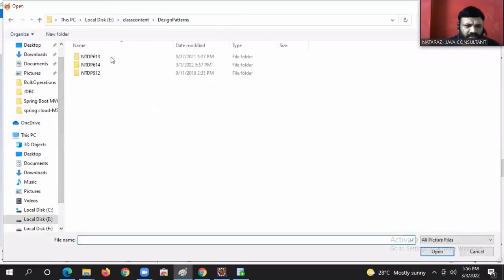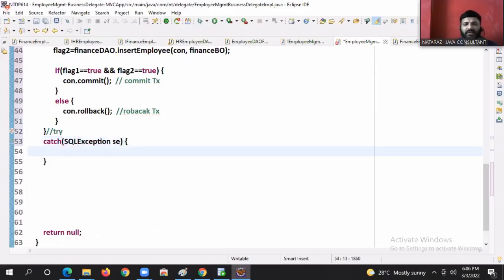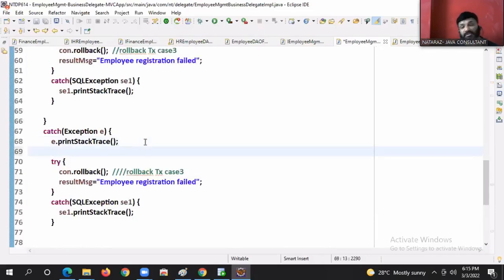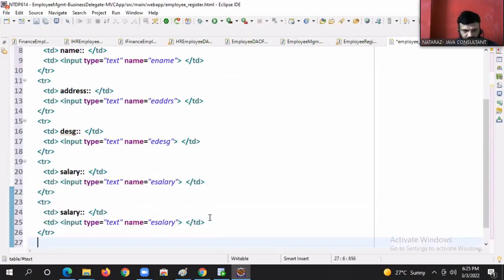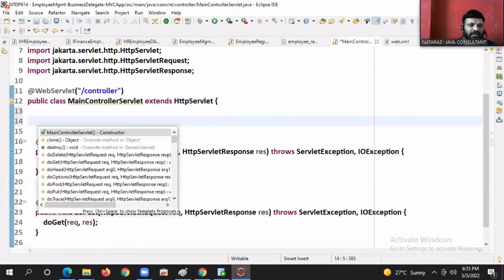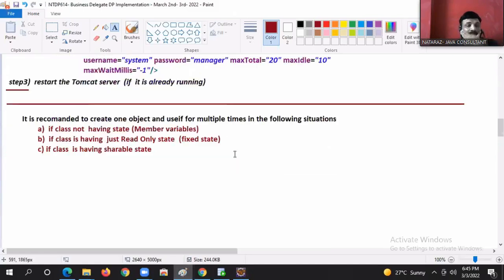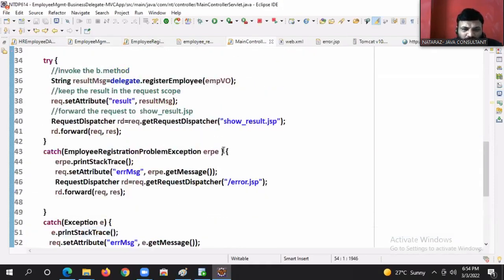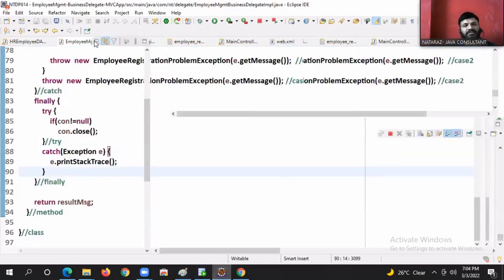49 NTDP614 Business Delegate DP Implementation March 2nd 3rd 202